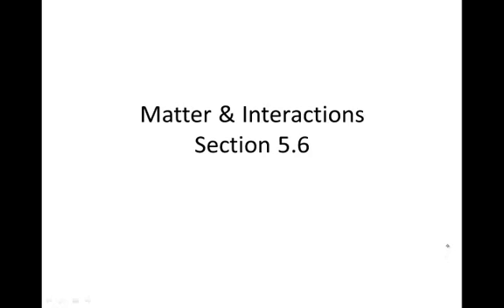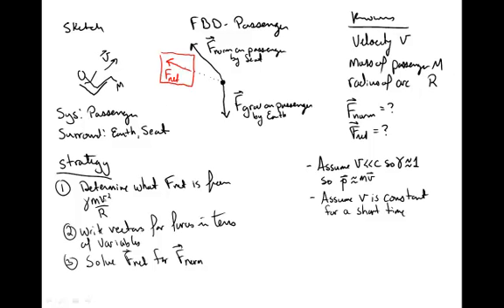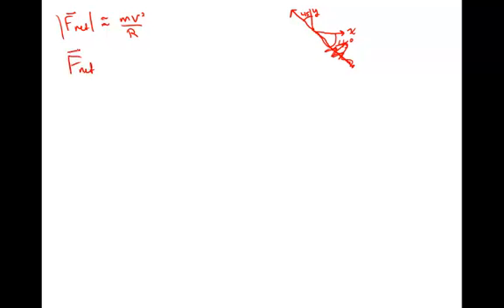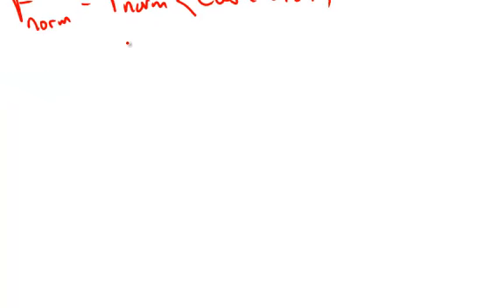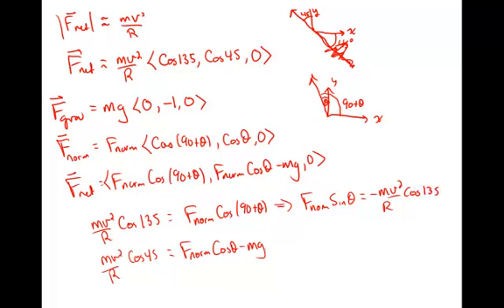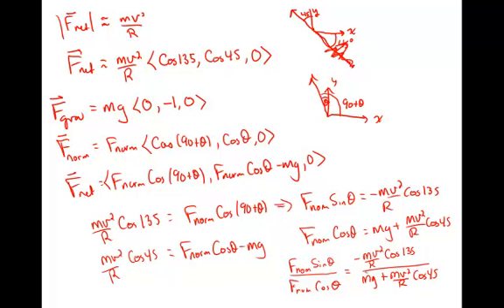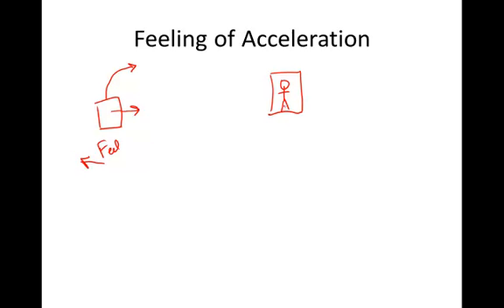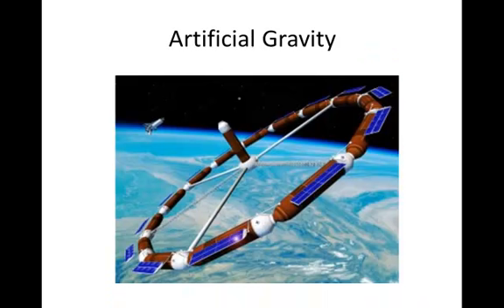Matter & Interactions Minilecture Section 5.6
Minilecture for section 5.6 in Matter and Interactions